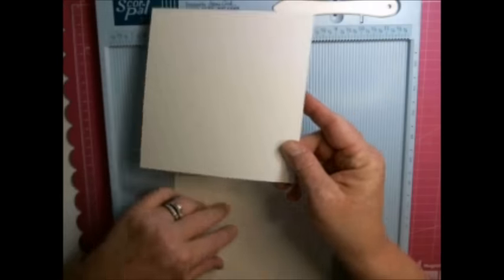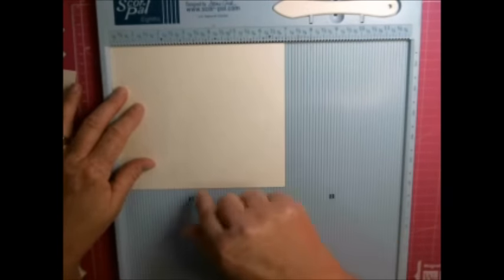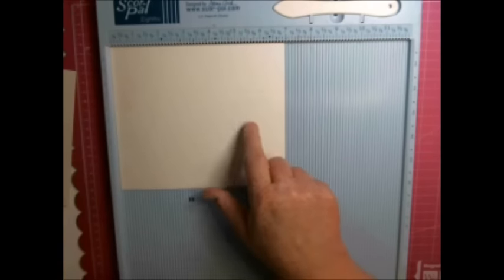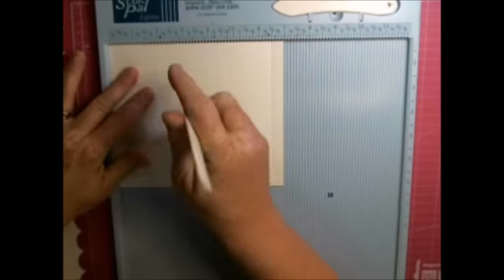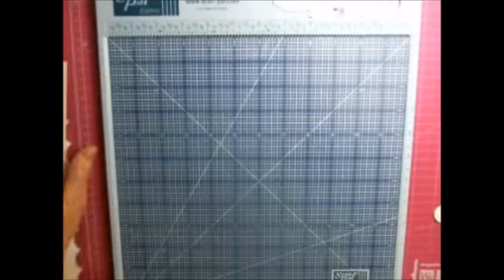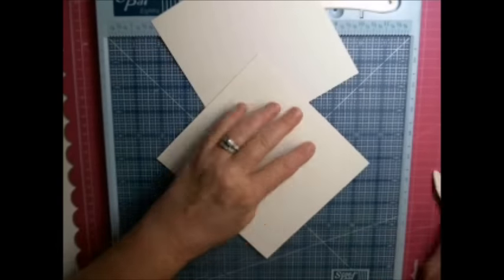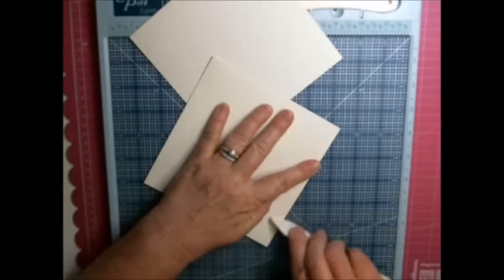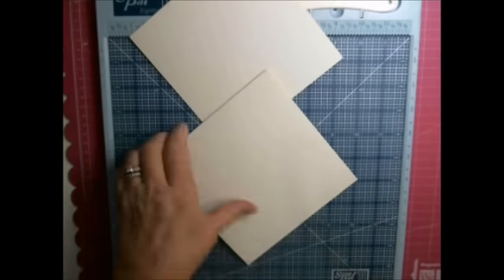3 page style tutorial / Country Craft Creations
Here is the tutorial for the 3 most popular page styles that I and my design team and many thousands more of you have used for years.